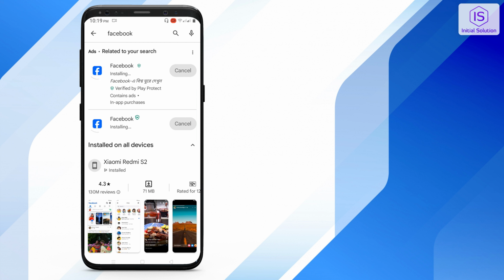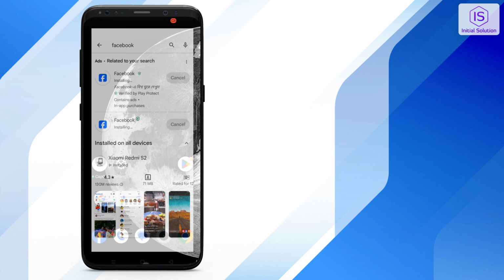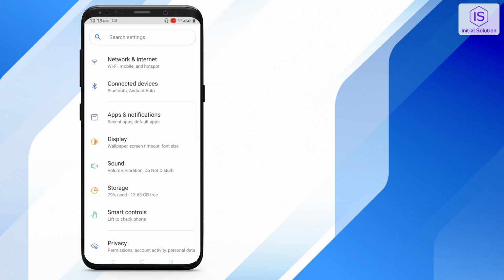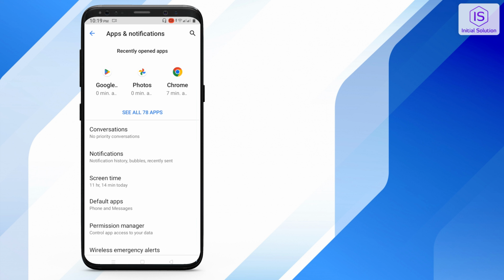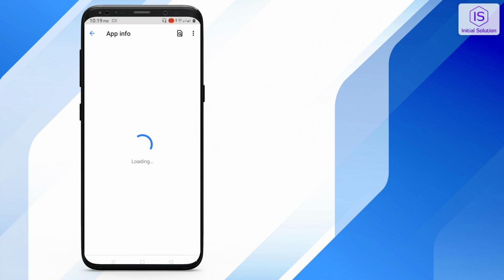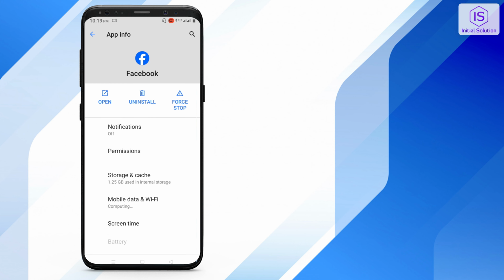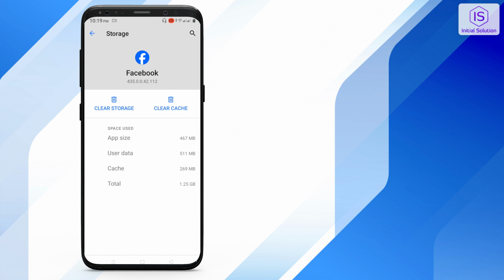How to Fix Facebook Content Not Found 2024: Social Media Solutions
Facing issues with missing content on Facebook? Discover How to fix Facebook content not found and get back on track. Problem solved! 🚀🔍

Step 1: Check Your Internet Connection.
Step 2: Clear Your Browser Cache and Cookies.
Step 3: Verify if the Content is Set to Public.
Step 4: Report the Issue to Facebook Support.

📖 Chapters of How to Fix Facebook Content Not Found:
00:00: Introduction: Greeting and Problem Description
00:05: Problem Identification: Facebook Shows Content Not Found Error
00:11: Solution Introduction: Update Facebook App and Clear Cache
00:26: Step 1: Update Facebook App from Play Store
00:36: Step 2: Access App Notifications and Find Facebook
00:43: Step 3: Clear Cache to Resolve Content Not Found Error
00:50: Clearing Cache Process: Demonstrating Cache Clearing
01:00: Confirmation: Cache Cleared Successfully
01:05: Problem Resolved: Confirmation of Fixed Content Not Found Issue
01:10: Recap: Summary of Steps Taken to Fix the Problem
01:53: Conclusion: Encouragement to Like, Comment, Share, Subscribe, and Hit the Bell Icon
2:05: Sponsorship Message: Xirosoft Services and Brand Promotion